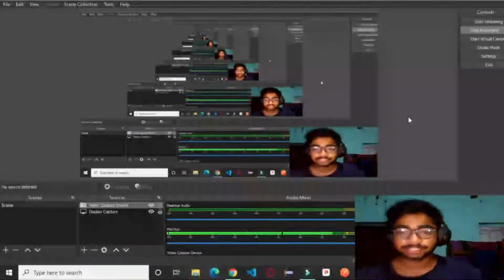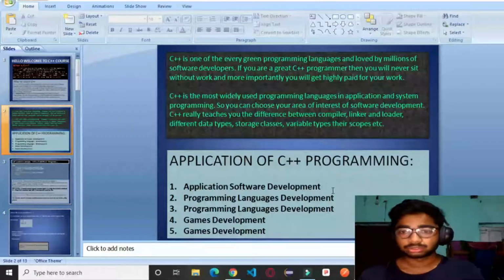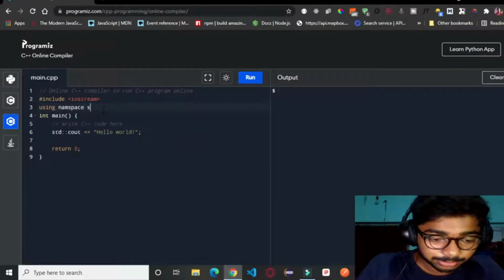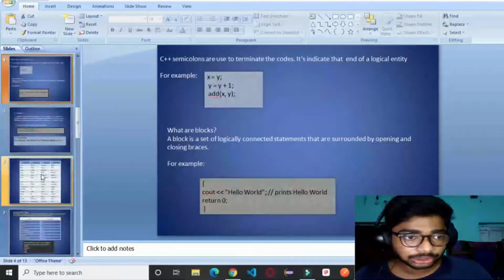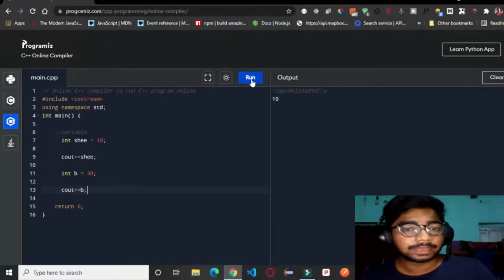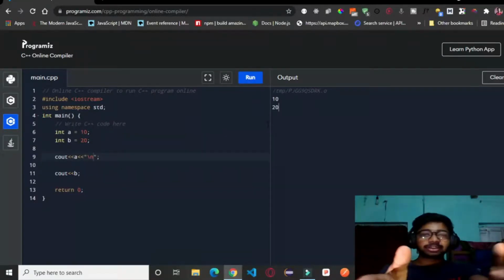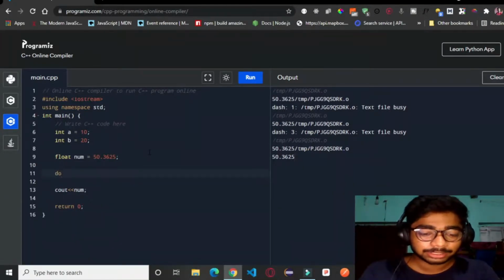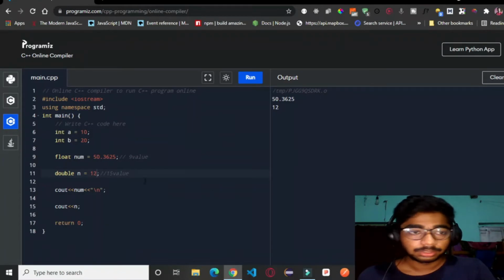C++ full course | C++ course programming tutorial | C++ tutorial for beginners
Hello viewers,
In this video i will start series on  C++ tutorial for beginners.This is C++ course programming tutorial
for al  kind of programmer who wants to learn c++ and become a good coder with devloper.